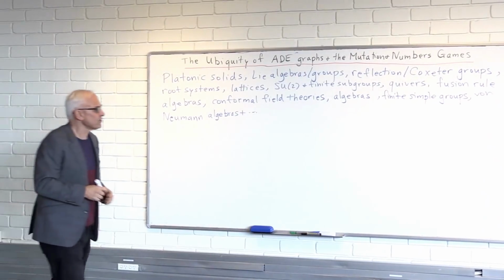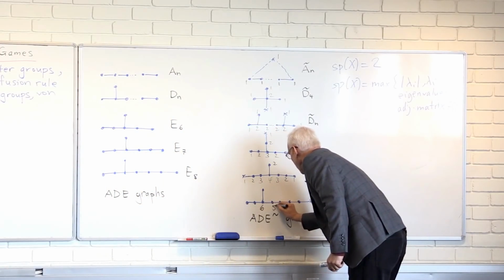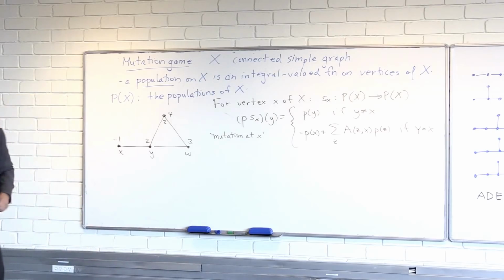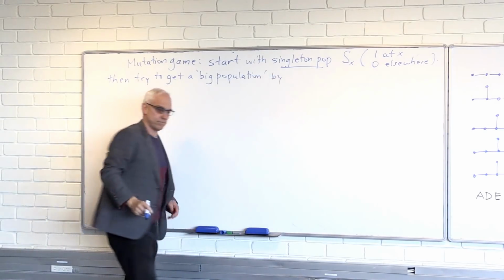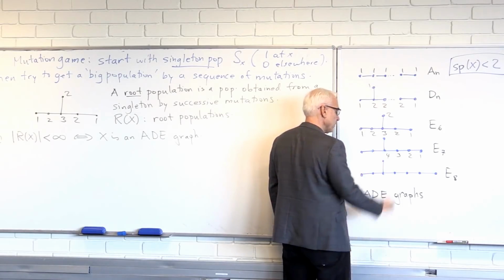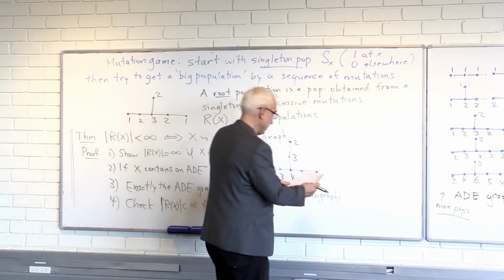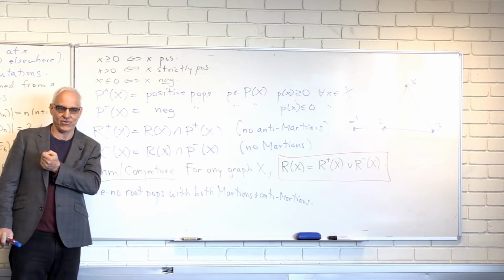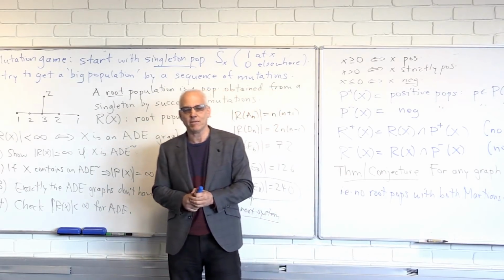The Ubiquity of ADE Graphs, and the Mutation and Numbers Games | Math Seminars | NJ Wildberger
This is the first of a series of lectures on a remarkable family of graphs called the ADE graphs, which figure, rather mysteriously, in many areas of advanced mathematics and physics.

Our aim will be to establish a simple combinatorial methodology for creating structure from these graphs, moving towards connections with Lie algebra and Lie groups, reflection or Coxeter groups, root systems, lattices, quivers, large simple groups, von Neumann algebras and maybe even some physics such as the theory of quarks, fusion rule algebra / hyper groups, and conformal field theories.

This talk was given in the Concrete Mathematics Seminar at UNSW in May 2018 by Prof N J Wildberger of the School of Mathematics and Statistics, UNSW Sydney. Many thanks to Sean Gardiner and Joshua Capel for videoing the lecture.

Small correction: When I mention the largest eigenvalue of a graph X, I say "spectrum" where I should have said "spectral radius", ie sp(X).